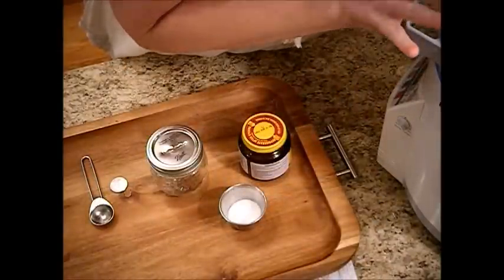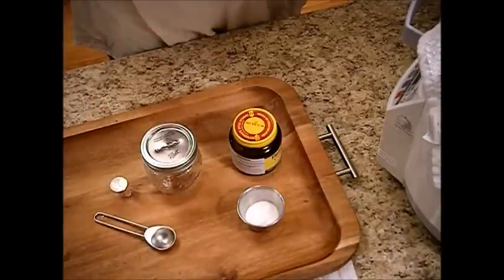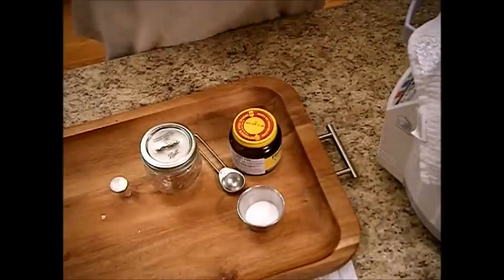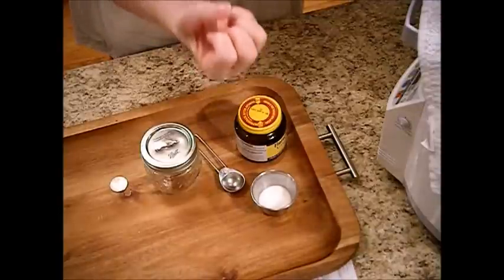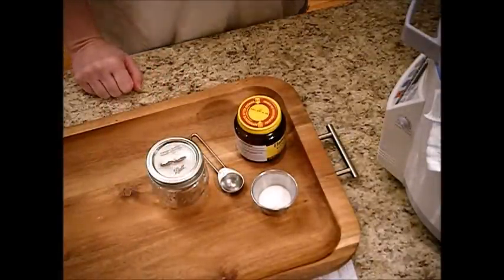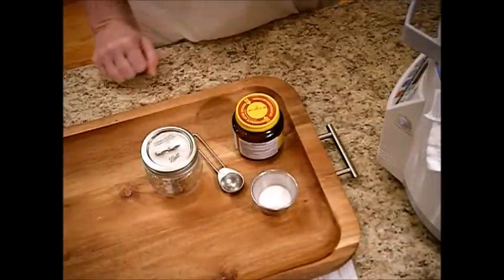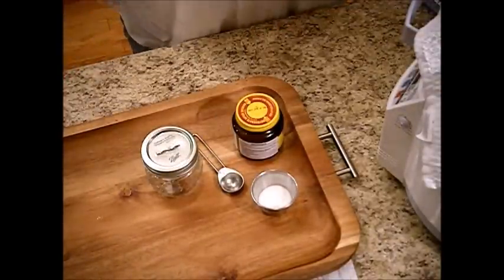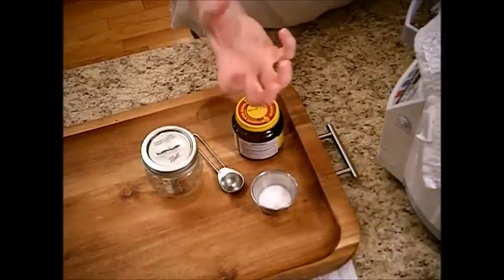LEARN THE TRADITION BEHIND CHALLAH BREAD! NEW!!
Today, I wanted to cover the story and traditions behind Challah Bread whose dough is a bit sweet and yummy; here is my sweet honey roll dough I also use for my challah bread

Hope you have a lovely afternoon!
Blessings, Janie & John
Music Score by Scott Holmes over at FMA: score 12

It is YOU, the viewers, that make this all possible!